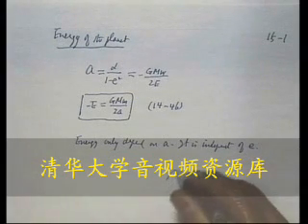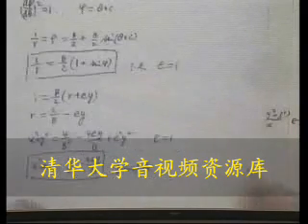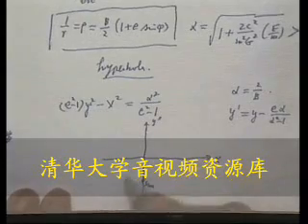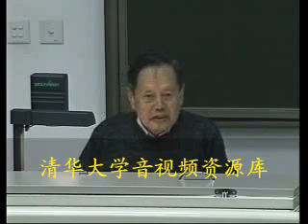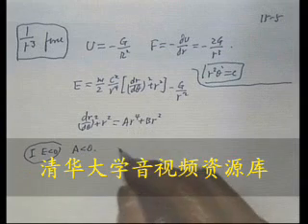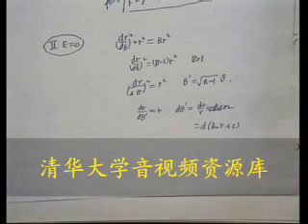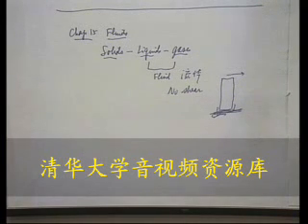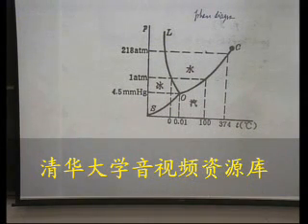16. 清华大学普通物理 杨振宁先生主讲，共30讲16